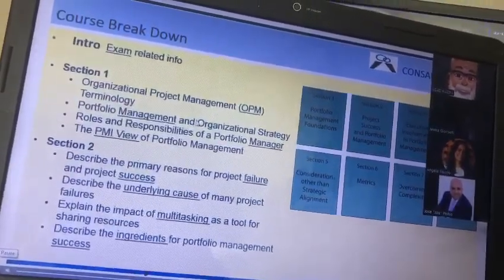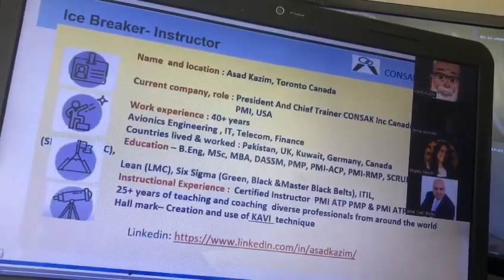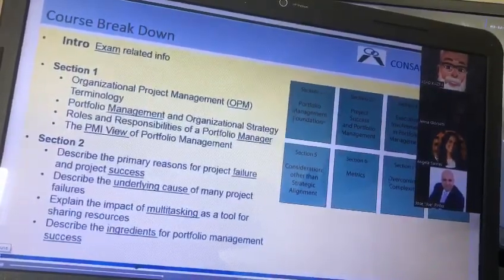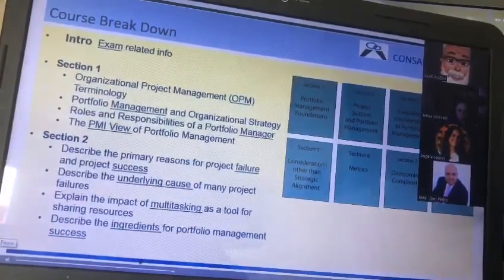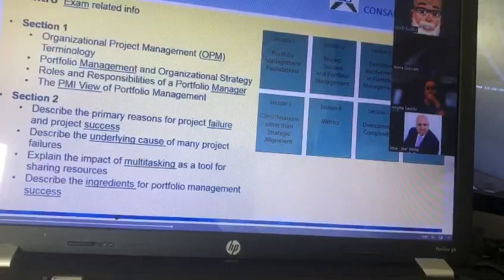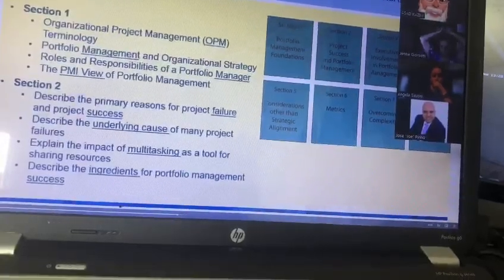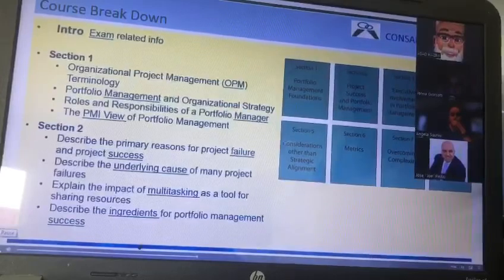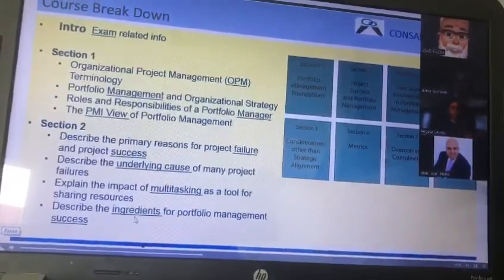Asad Kazim intro - Portfolio Management Training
This is a few minutes of clip from 3 days workshop conducted by Asad Kazim of CONSAK Inc . Anyone looking to gain PMI or other project mangement / cyber security credentials are welcome to contact him as